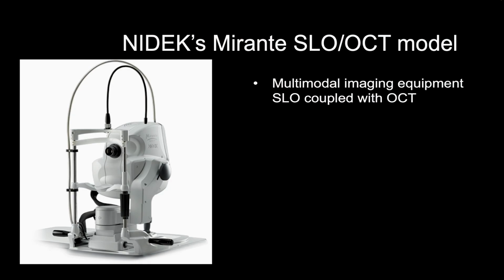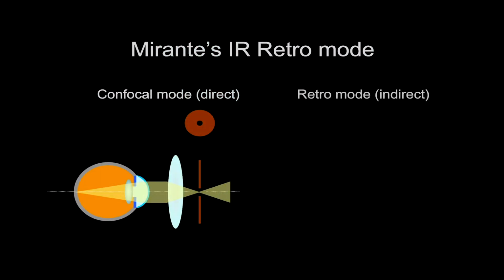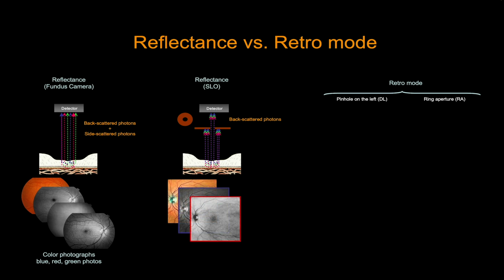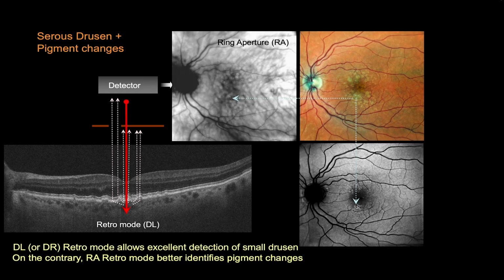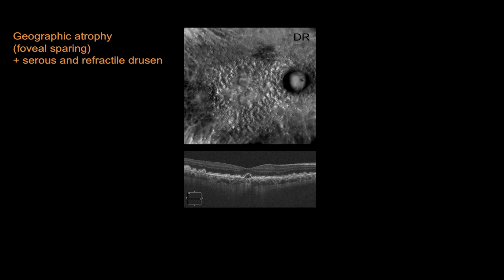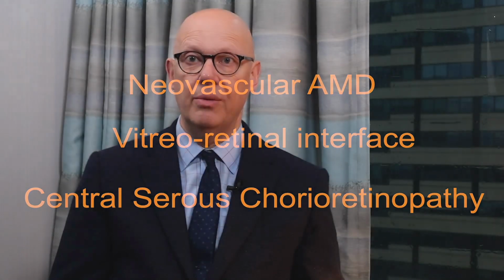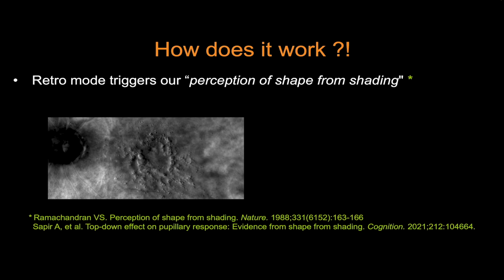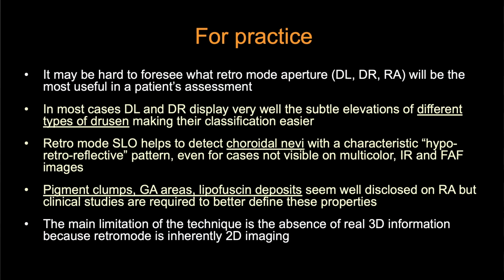Unique Retro Mode on the NIDEK Mirante SLO/OCT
In this video, Thomas Desmettre, MD, PhD, describes the principles of Retro mode imaging, a modality included in the NIDEK Mirante scanning laser ophthalmoscope. He also introduces case images of neovascular AMD, geographic atrophy, pathologic myopia, and choroidal nevi captured with different modalities including Retro mode, and provides insights for cases in which Retro mode imaging can be utilized clinically.